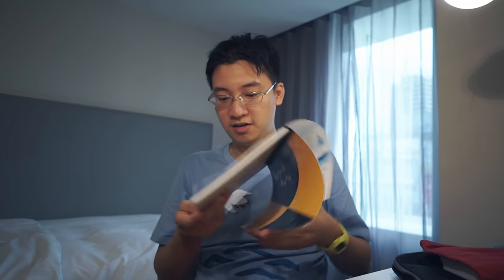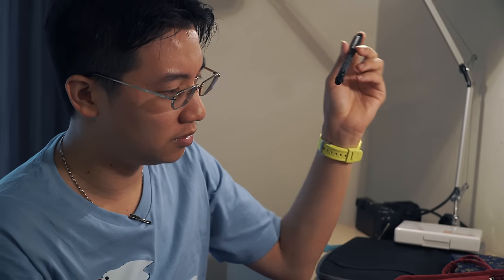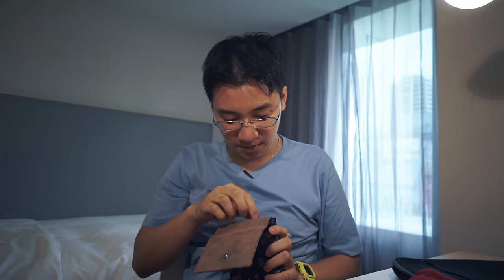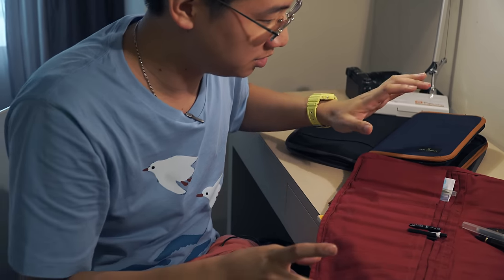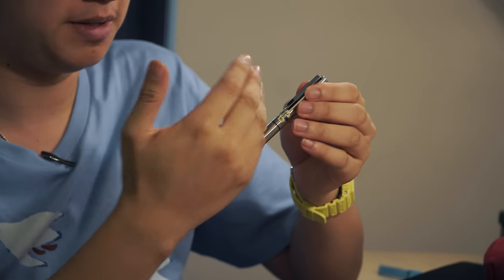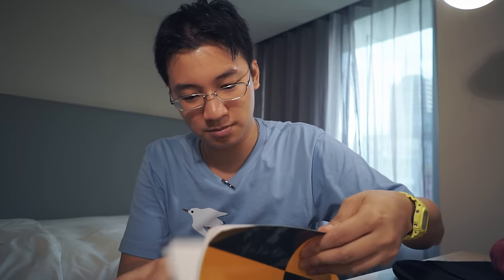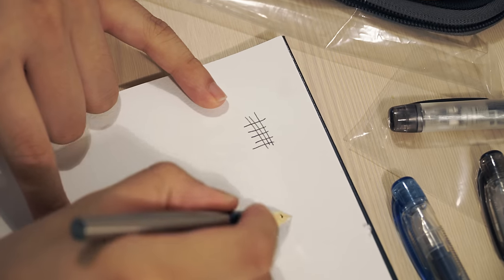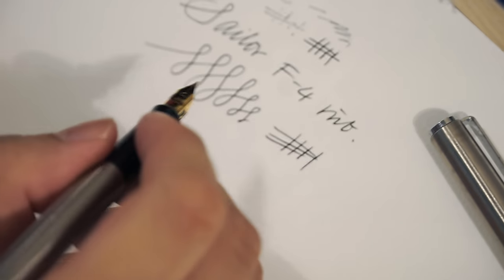Leo Reviews: Taipei (Part 1)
Featuring:
Pilot 823 (inked with Sailor Okuyama)
Platinum Preppy (multiple)
Pilot Petit
Nakaya Piccolo Cigar
TWSBI 580
Omas Ogiva Vintage
Sailor Pro Gear Regency Stripe
Sailor Pro Gear Four Seasons Yukitsubaki
Sailor Pro Gear Classic
Sailor F4 300
Platinum Black ink